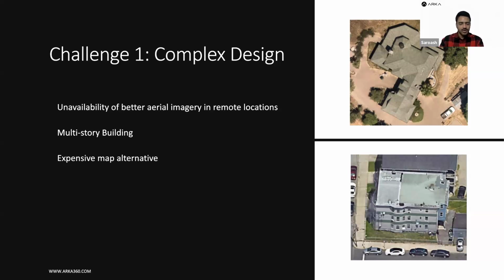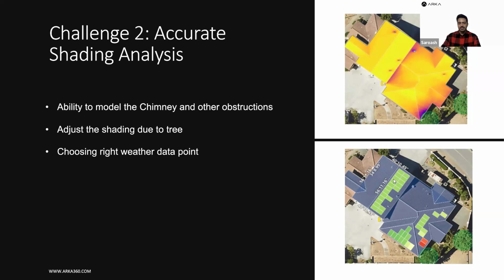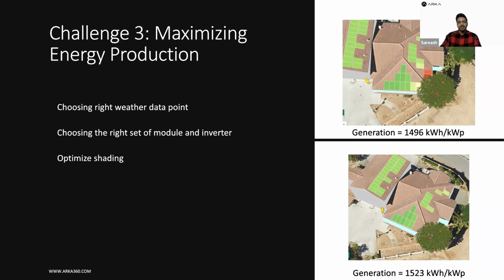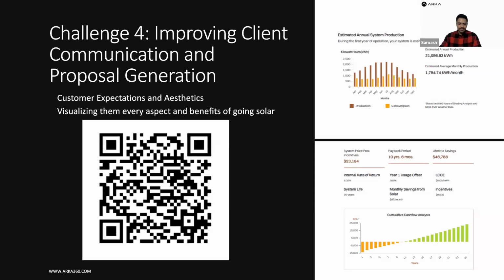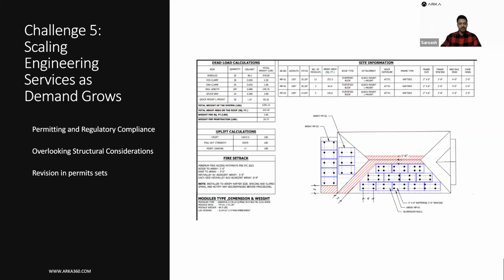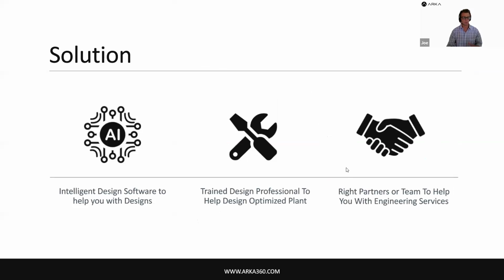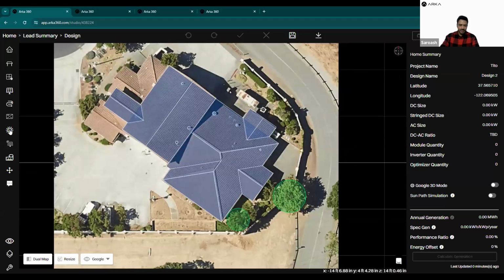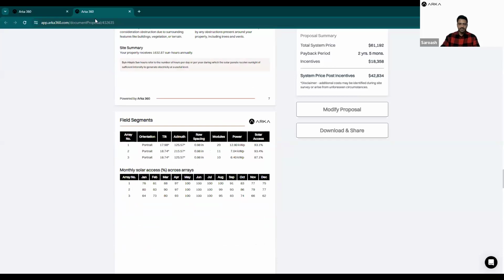[WEBINAR] Top 5 Design Challenges Faced by Residential Solar Installers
In this insightful webinar, we dive deep into the top 5 design challenges that residential solar installers face and provide practical solutions to overcome them. Whether you're new to the solar industry or a seasoned professional, this session offers valuable strategies and tips to enhance your solar design process and boost your project's efficiency.

Key Takeaways:

Handling Complex Roof Structures
Maximizing Energy Production
Accurate Shading Analysis
Client Communication and Proposal Generation

Don't miss this opportunity to gain valuable insights from our expert panel and elevate your solar design game. Watch the full recording now and take your solar business to the next level!